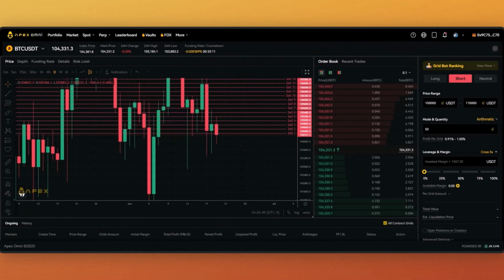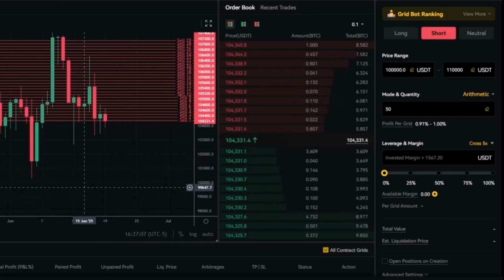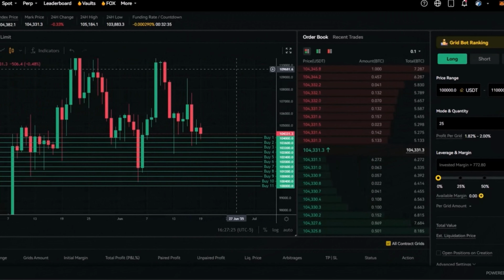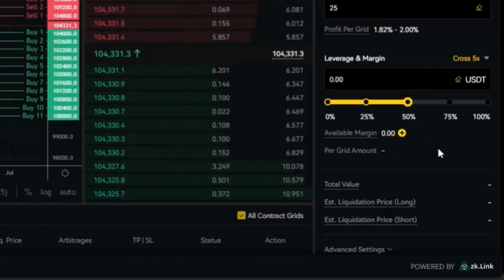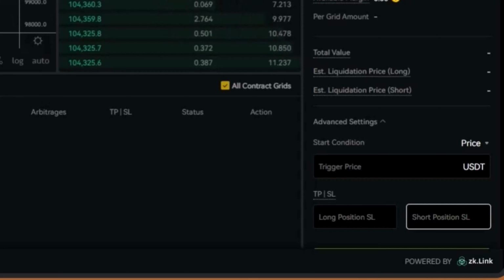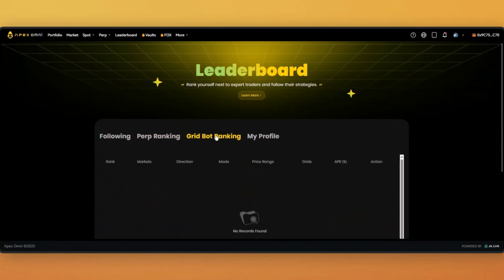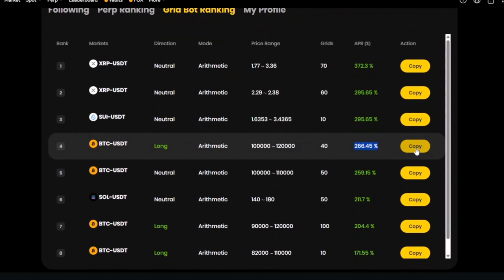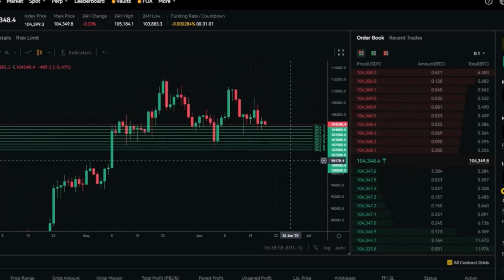How to use the Free DCA Grid Bot on Apex Omni Decentralized Exchange